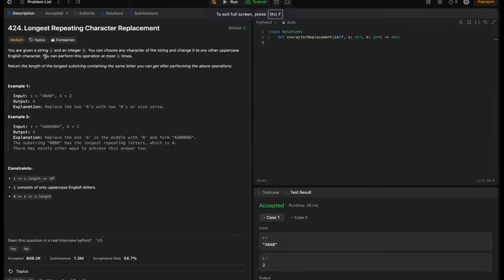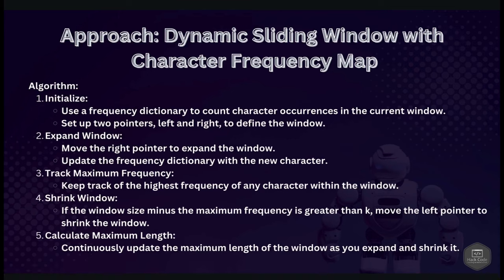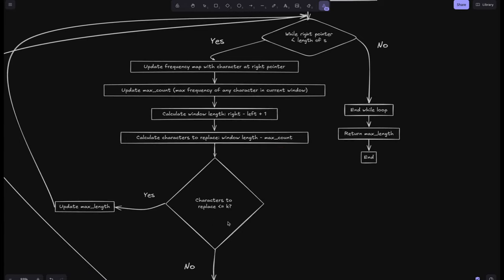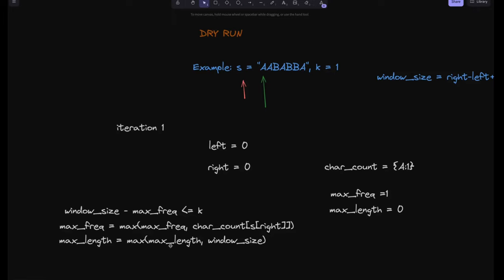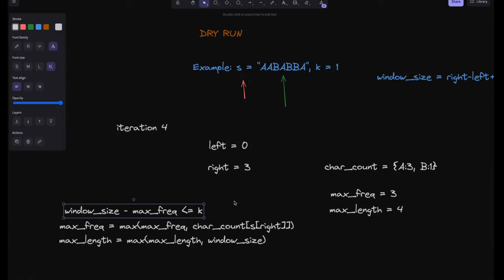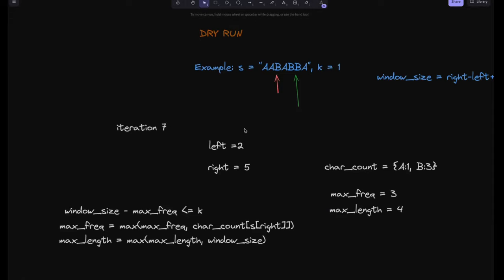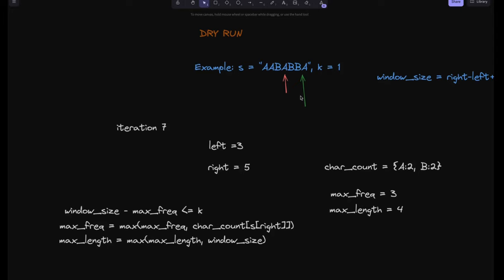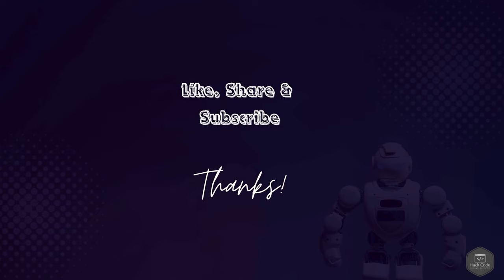LeetCode 424: Longest Repeating Character Replacement | Dynamic Sliding Window | Step-by-Step Guide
🚀 Welcome to our in-depth tutorial on solving LeetCode 424: Longest Repeating Character Replacement! In this video, we break down the problem and provide two efficient approaches to find the longest substring with at most k character replacements. Perfect for acing your coding interviews and enhancing your algorithm skills. 📈✨

🔍 In This Video:

📝 Detailed problem statement and significance
🛠 Sliding Window technique explained
⚡ Optimized approach with character count
📊 Dry run for a clear understanding

📚 Complexity Analysis:

Time Complexity: O(n) for both approaches.
Space Complexity: O(1) extra space for the sliding window.

0:00 Intro
0:23 Problem statement
2:18 Approach - Dynamic Sliding Window using HashMap
3:11 Flowchart
4:40 Dry Run
11:14 Code Explanation
12:30 Complexity Analysis
13:06 Demo & Conclusion
13:41 Outro